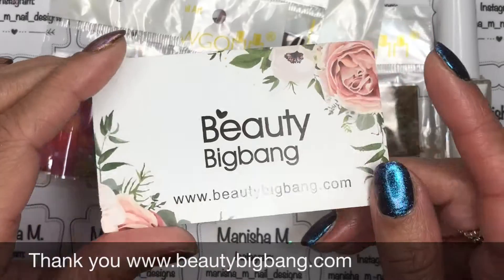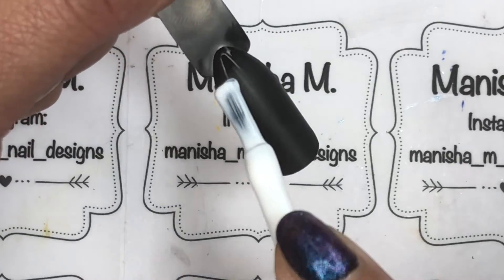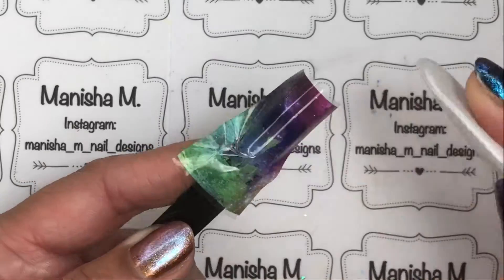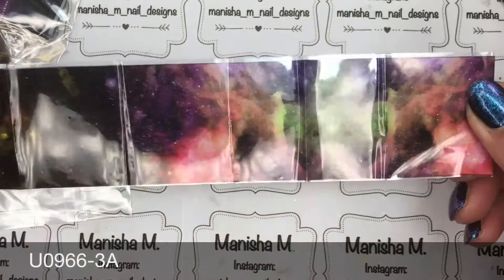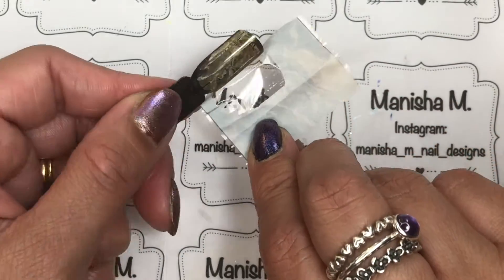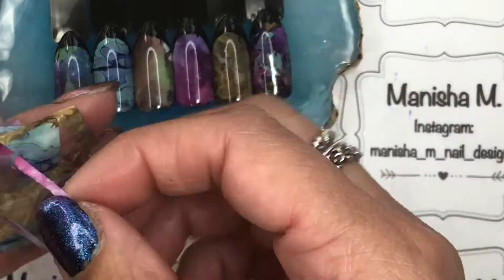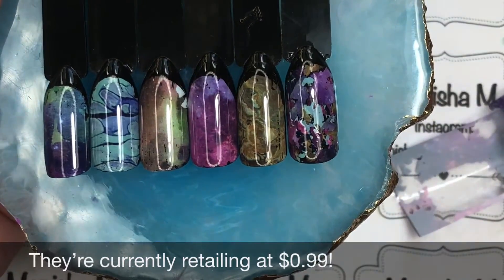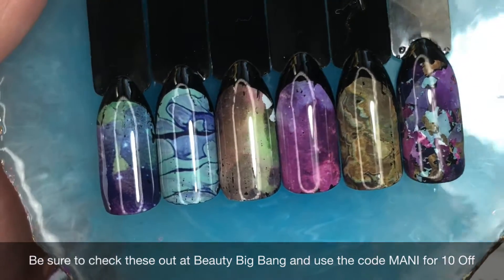Galaxy and Marble Foil and Foil Glue Review || Beauty Big Bangs || Discount Code MANI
🌸Don’t forget to use my 10% Discount Code MANI at BeautyBigBangs.com

💰💰💰💰💰💰💰💰💰DISCOUNT CODES💰💰💰💰💰💰💰💰💰
- Sparkle and Co. 15% Discount Code Manisha15 alternatively use my YouTube Name Manisha M to receive store credits when you sign up!

Hi Ladies🙋🏻💕I hope you’re all having a great day! Today I’ve got some fabulous new Galaxy and Marble Foils and Foil Glue to from Beauty Big Bang to share with you today. The Foils currently are available in 8 different designs and are 4cm by 50cm long. They come folded individually in plastic pouches. The colours are quite vibrant and have a repeat pattern along the foil. They were easy to use with Beauty Big Bangs Foil Glue too. I made whole nail designs with each foil and a mixed mottled effect one by using all the colours on one nail. The glue is 10ml in size. When applied to the nail it looks a whitish bluey colour and dries to clear. This takes about 3-5 mins. Once clear it is ready to use. I do recommend this Foil Glue as it worked really well and I didn’t really have any issues when using it with these Foils. I topped the swatches with a glossy gel top coat and love how they look.

I hope you enjoy my review!

Review Items--💅🏼
*Beauty Big Bang Galaxy and Marble Foils U0966-1A, U0966-2A, U0966-3A, U0966-4A, U0966-5A
Tools And Accessories --🔧🔨
Pop Sticks
Fine Detail Brush
Cotton Round
Black Nail Polish
Glossy Gel Top Coat

*PR Sample

See ya! 🙋🏻💕